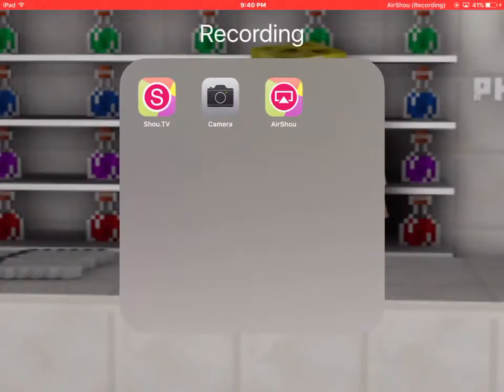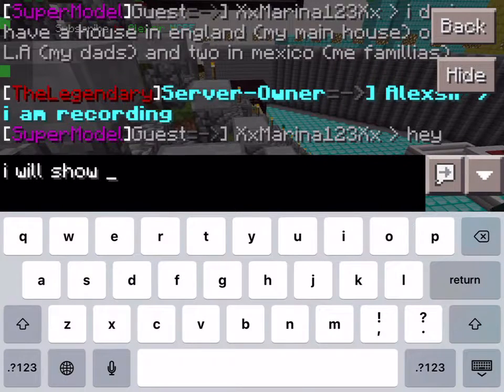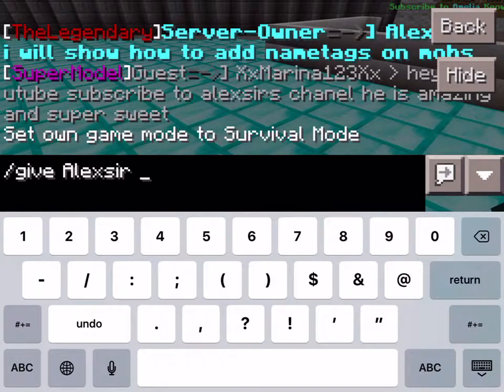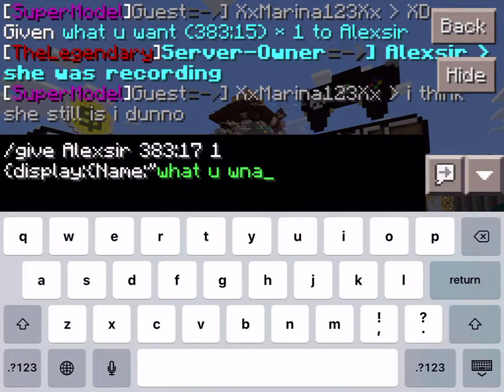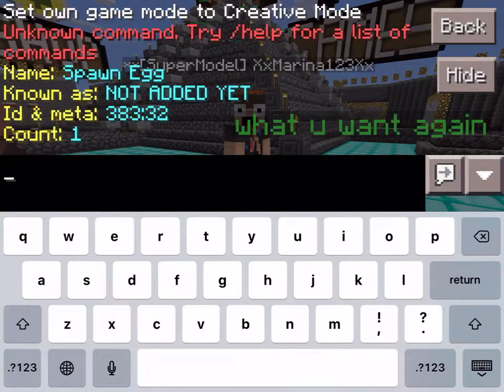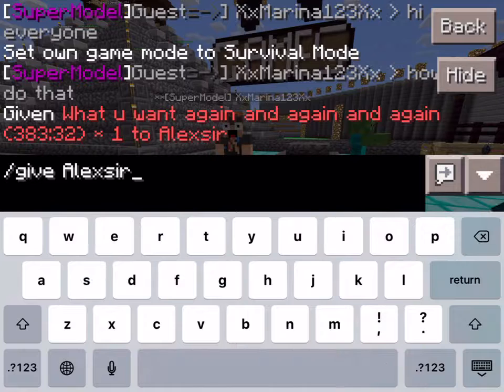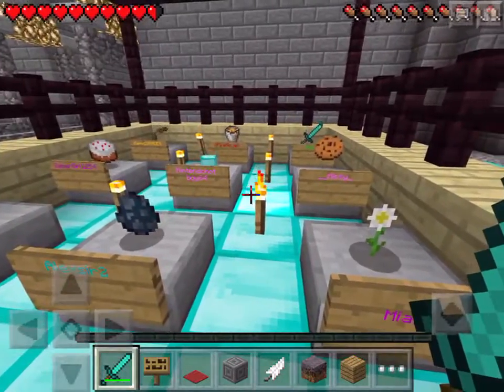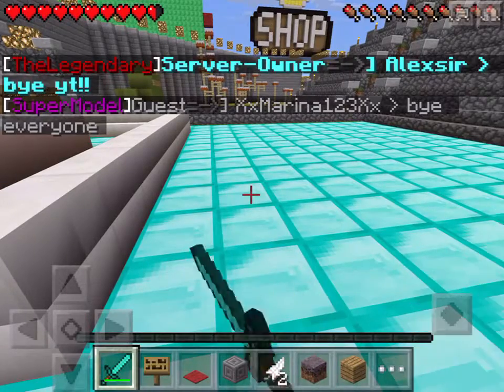How to do nametags on mobs (in MCPE LEET Server)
This is how to do nametags on mobs I can show in here.
Villager: /give Yourname 383:15 1 {display:{Name:"what ever
Zombie: /give Yourname 383:32 1 {display:{Name:"What ever
Squid: /give Yourname 383:17 1 {display:{Name:"what ever
And have an nice day!